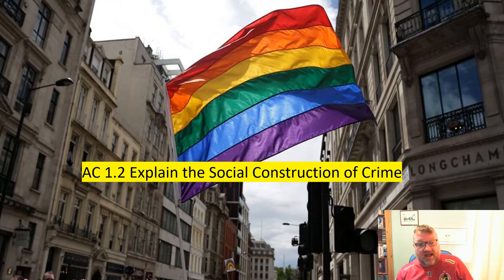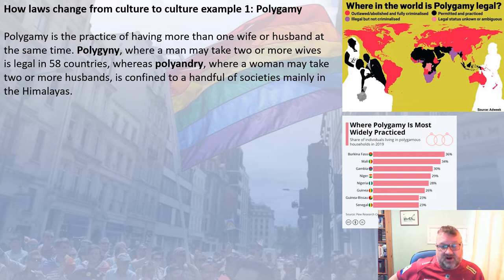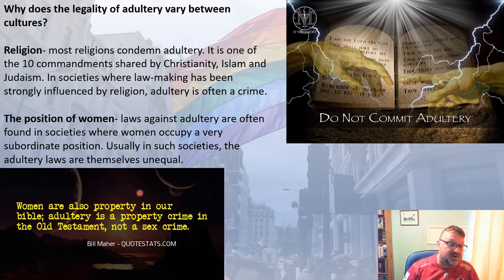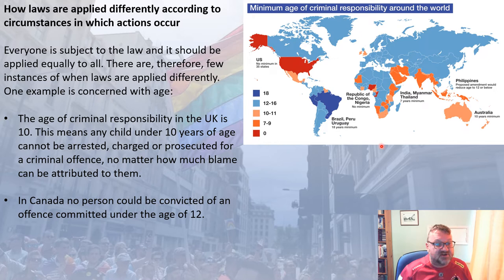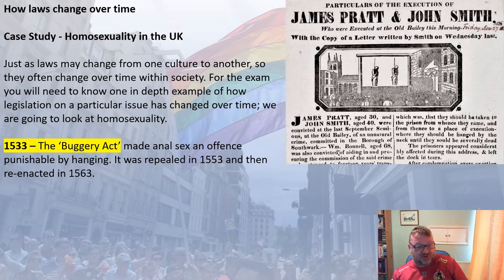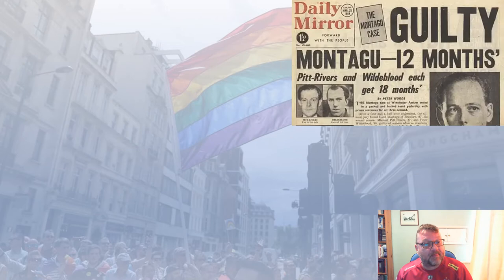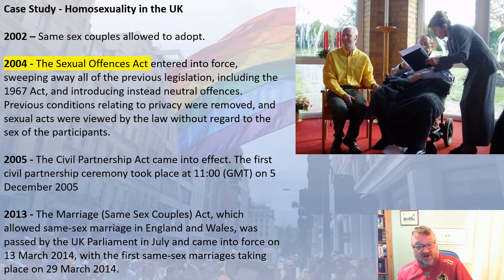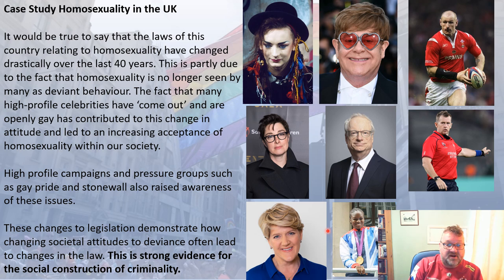AC 1.2 Explain The Social Construction Of Crime (Updated 2022)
WJEC Criminology A Level Unit 2 - My presentation on the social construction of crime AC 1.2. I hope you find it useful.